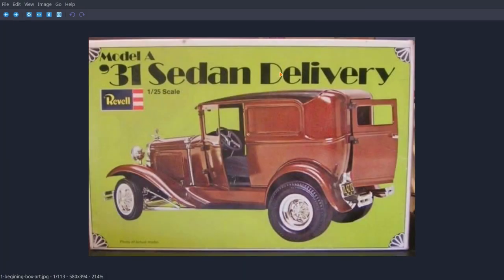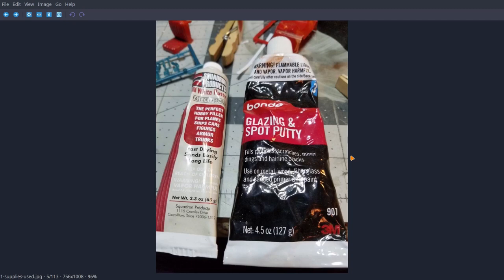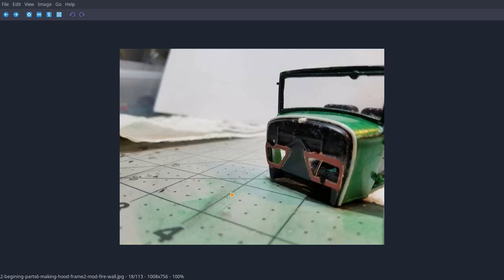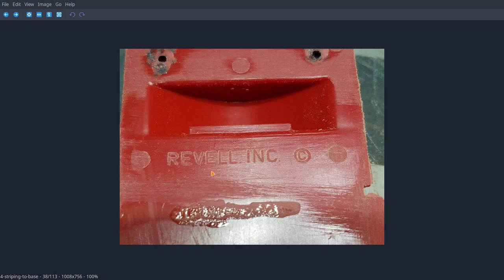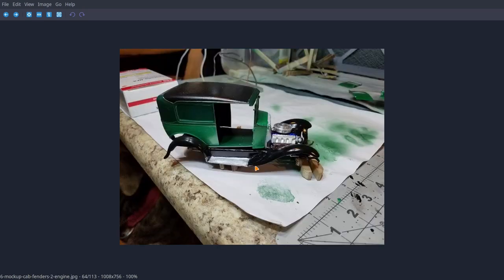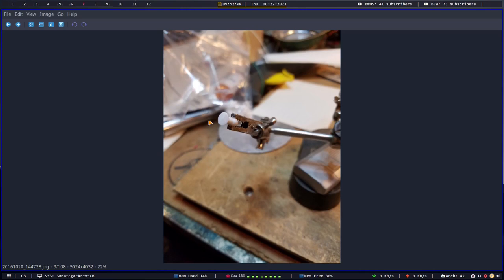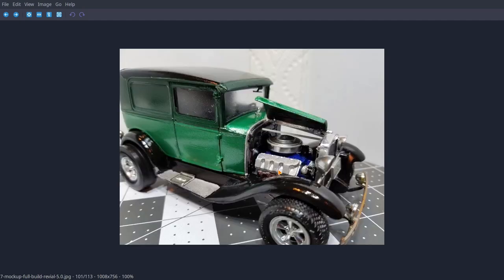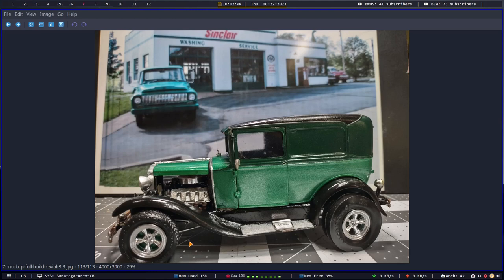Fixing A 40+ Year Old 1931 Model Ford Delivery Van!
I  still have all my models I made as a kid and have packed them around for over 40+ years. I'm 69 and I started to redo them as they have fallen into disrepair and just plane falling apart! This is a 1931 Ford Model A Delivery Van that I put together as a kid, it was falling apart in the box so I rebuilt it with 95% of the original parts and some added 34 Ford parts. Striped all of the old paint off of the whole thing and started over. The doors opened but the hinges were all broken off and I did try to fix them but the cab was so twisted I just glued them on. The rear door still functions. I used a Chrysler Him in place of the 4 cylinder that was in it. I gave it a two tome paint job with acrylic paint. Now it is a Awesome Looking van again! 😃 As for the paint, I mixed the Christmas Green Metallic with the Gloss Black to get the dark Green Metallic for the two tone's. The rest was mostly Satan black, brown and Silver paints.
Keep building.
👇 FIND OUT MORE BELOW! 👇

Used stuff...
FolkArt 491E Christmas Green Metallic
FolkArt 4143E Licorice
FolkArt 20662E Gloss Black
FolkArt 21985E Satan Black
Clear Coat:
Quick Shine/Future
Airbrush stuff I use.
2 cheap airbrush's: (Don't Remember)
1 with a 1/2oz cup a with 3mm tip
1 with large cup with a the 5mm tip that I use on everything.

Software used in making this video:
Kdenlive, Audacity, Gimp, EndeavourOS, SpectrWm, LeftWm and others
I also use 2 of my old Cell phones to record now days, and I use
Droidcam-OBS for my Android phones. I stopped using crappy webcams...

There will be mistakes, saying things 2 times, camera at the wrong angle's
and the audio maybe good or bad. I might even nod off to sleep... :P
You may and will hear and or see my pets in the videos. If that bothers you, Sorry!
This is real life... :-)

If this is not your kind of video, please move on and find something you like better.
Were just here to have Fun learning how to make videos as a old fart!
I would like to see you do better with your own video! LOL

Music from YouTube:
Some Music is from:Pixabay

The Milano Chase - The Whole Other
jazzy-abstract-beat-11254

Stars Align - The 126ers
8th World Wonder - RKVC

videos and music. All contents are released under the Pixabay License, which
makes them safe to use without asking for permission or giving credit to the
artist - even for commercial purposes.